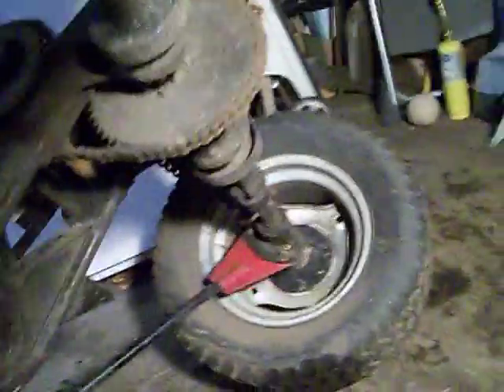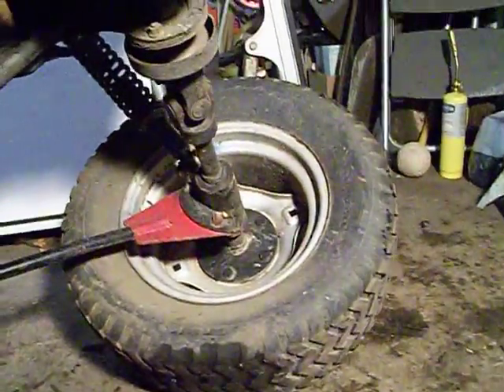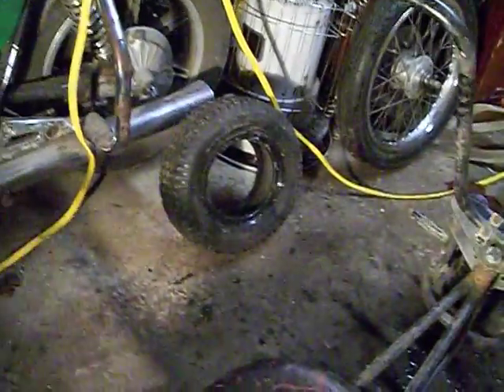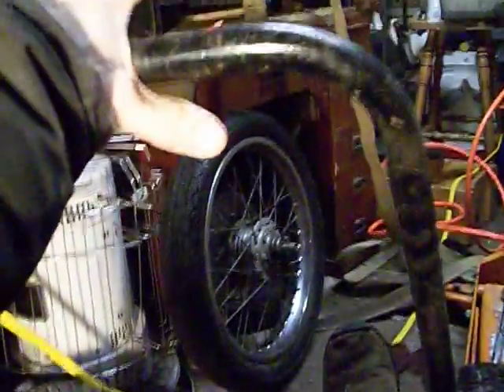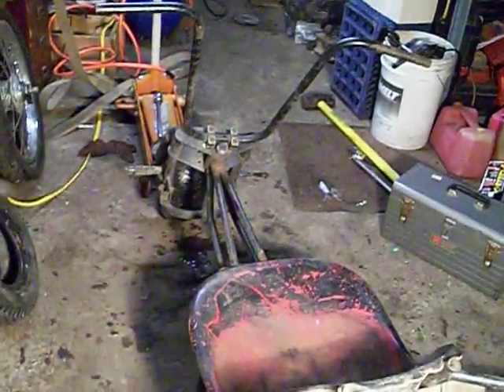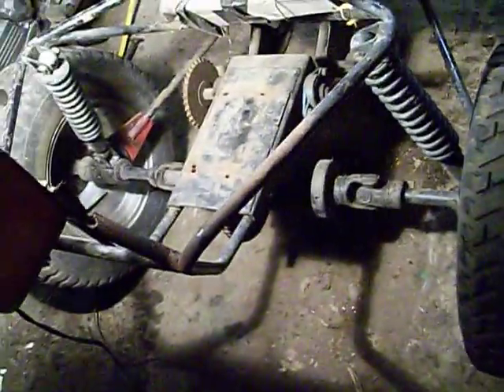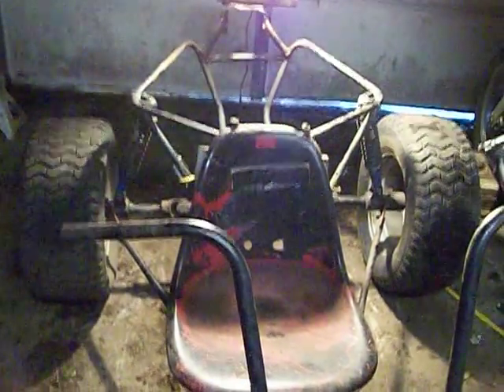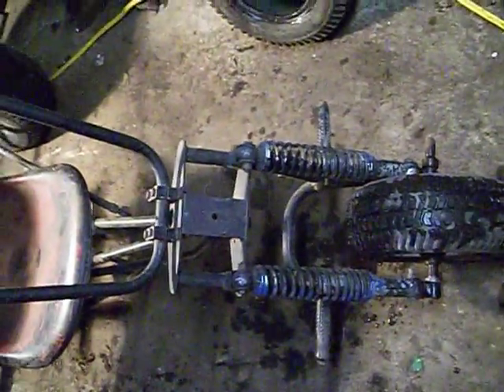3 wheel Go Cart Part 1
This is a 3 wheeler go cart I am going to be working on. Its in rough shape.I am going to have to strip it down and repaint it. I am going to have to weld a cracked in the frame and figure out how to make a brake system on it for I want to put a 6.5  H.P. engine on it and i will need to stop it some how. Anyone watching this have any Ideas  on brake's i would love to hear from you.I do have lots of motorcycle parts as well as snowmobile parts i can make work. I am not sure where to start but hopefully i can figure something out for i would like to play with this this summer. Hopefully i will need to have to make bars for the back so I dont flip it backwards with a big engine.I thought about a 1979 350 yamaha snowmobile engine but not sure if i want something that big on it or not. I have to redo the front tire for it looks as if it would fall off.  I am going to paint it blue or balck. This is the 1st Video of my 3 wheel Cart in progress.